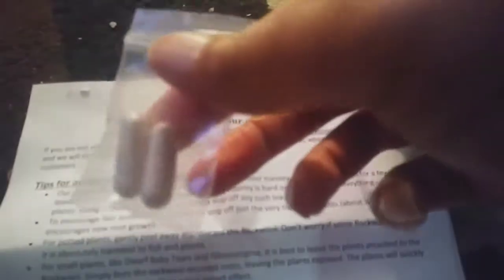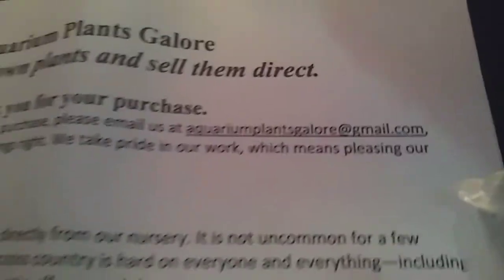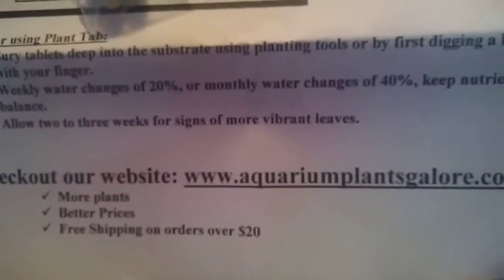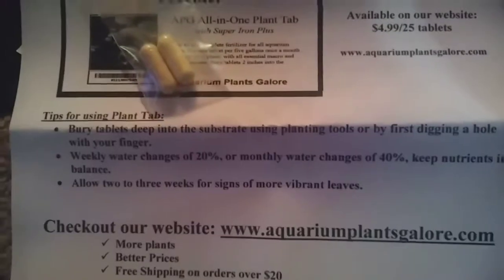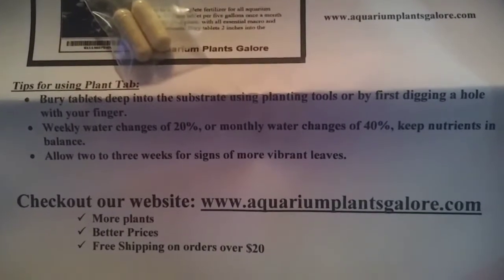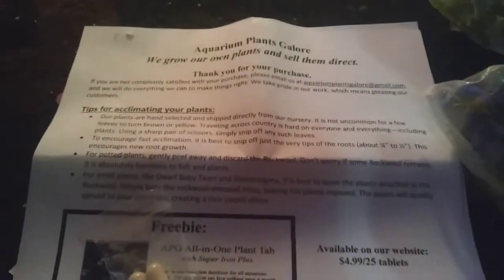Water lettuce unboxing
New fish tank plant
Floaters